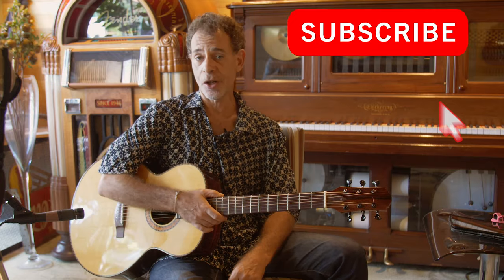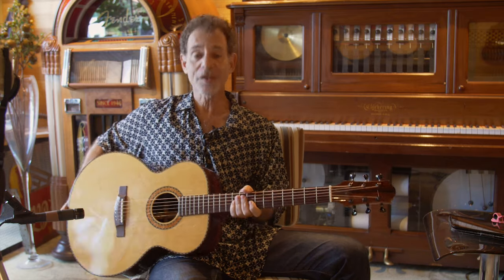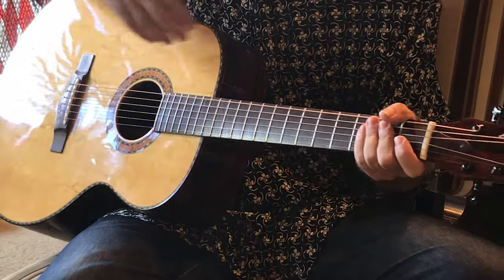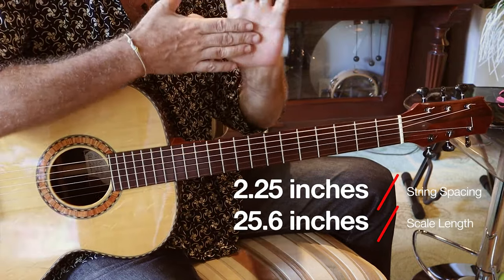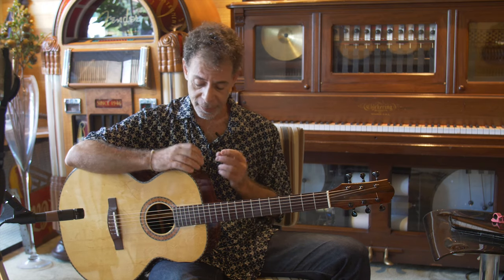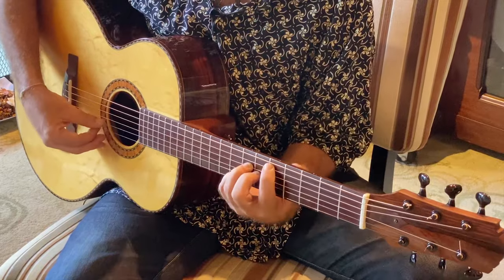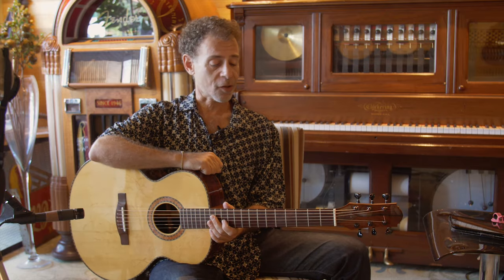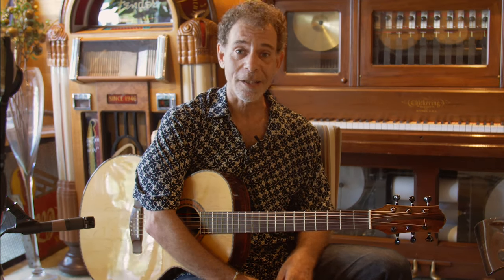The 2006 Rodrigo Moreira SJ in German Spruce and Brazilian Rosewood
Rodrigo Moriera is a Brazilian luthier who is mostly known for his classical guitars.  Using the finest woods from Brazil and Europe, his guitars are highly coveted.  Completely hand crafted and with exquisite details, his guitars have a sound that is warm and articulate, reflecting his forte in building classical guitars.

The SJ is a unique instrument.  It is a steel string model to start with and yet it has a neck that fits in the hand more like a classical guitar.  The body shape is influenced by the contours of Gibson jumbos, which makes this a truly one of a kind instrument.  It comes with a pickup under the bridge, and all the relevant CITES paperwork as its back and sides are made from Brazilian Rosewood.  The top is German spruce, and the fretboard is Snakewood.

It is unique; both in its sound and how it has taken design elements from guitar designs both time tested and more contemporary.

▶FOR MORE INFORMATION ON THIS INSTRUMENT◀

With travel limitations now in 2020, we have created a new way to have interested parties receive a private showing and listening.  Using video chat and audio capture in a sound studio with premium microphones, we can give a complete "tasting session".

▶and to join our MAILING LIST◀

Stay Safe Brothers and Sisters